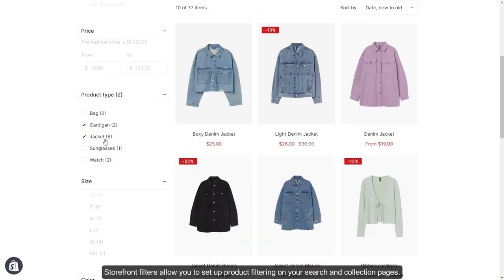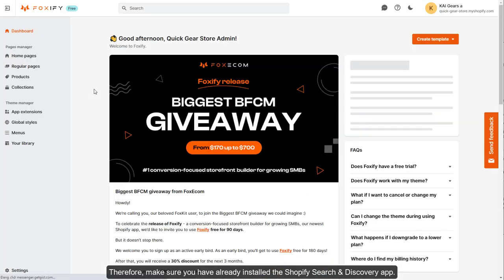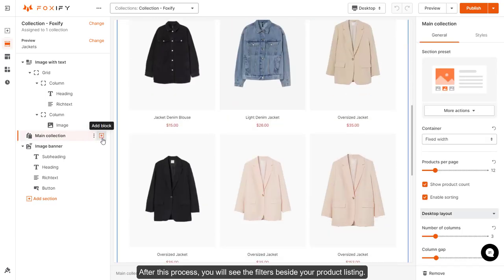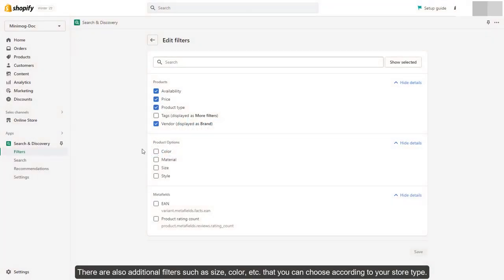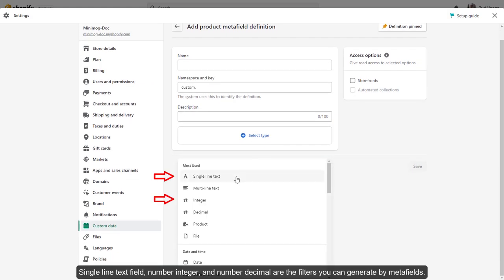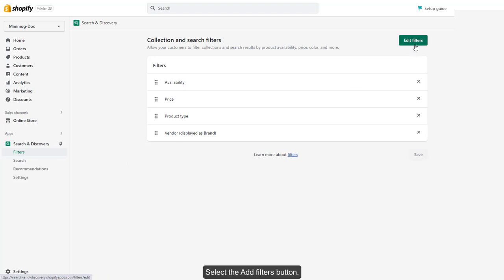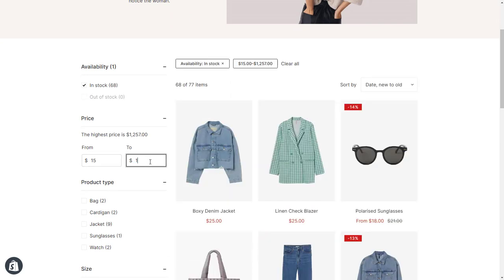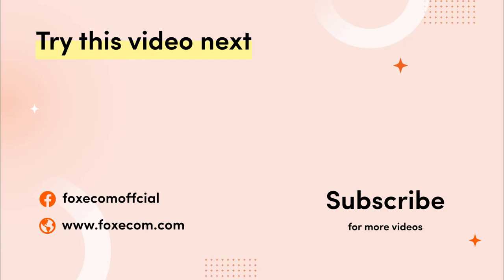[Legacy Editor] Boost User Experience with Smart Filters on Shopify | Foxify Page Builder Tutorial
Set up smart product filters in your Shopify store to help customers find what they love faster and boost conversions! 🔍

⏳ Timestamps:
0:00 - Introduction
0:25 - What is Storefront Filtering
0:46 - How to Add the Filters to your Shopify Store
1:52 - How to Edit and Create Custom Filters
3:13 - Outro